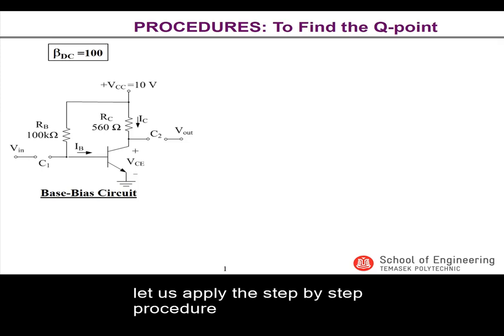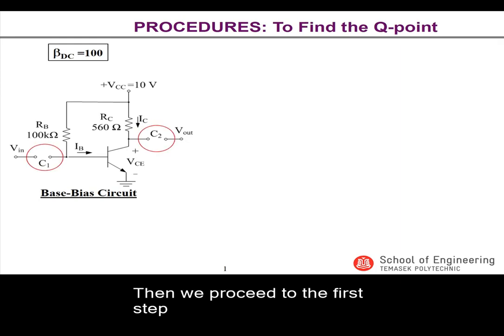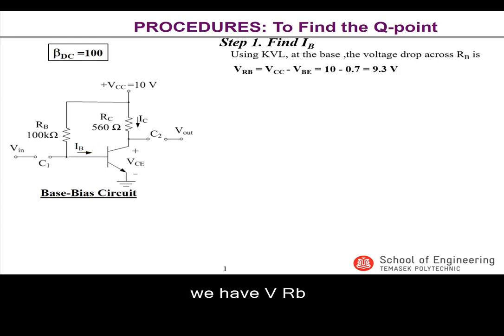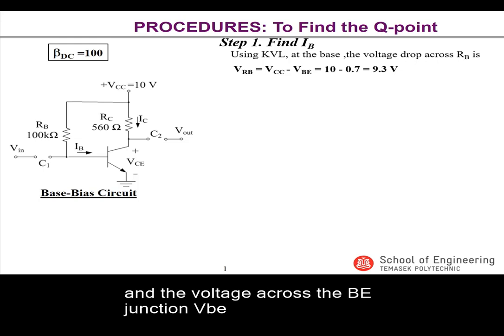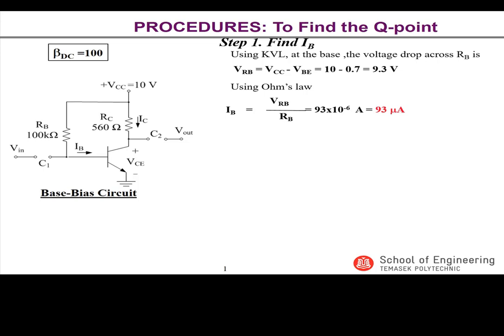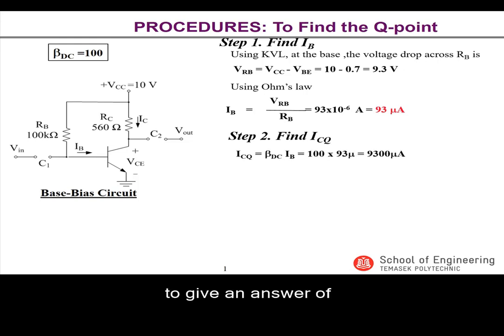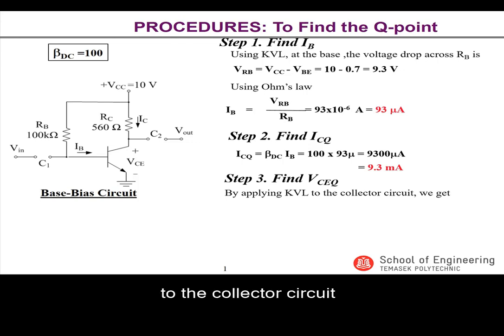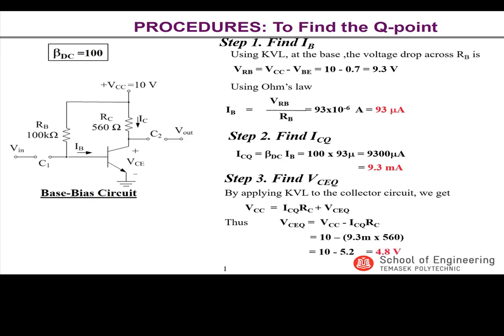Steps to find the Q point for the base bias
This video describes a step-by-step guide on how to find the Q point for the base bias.